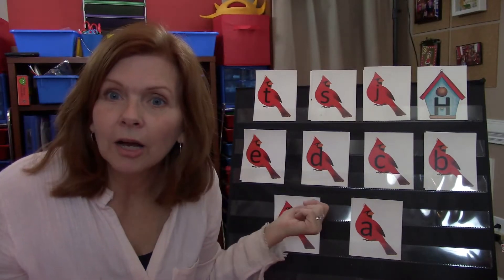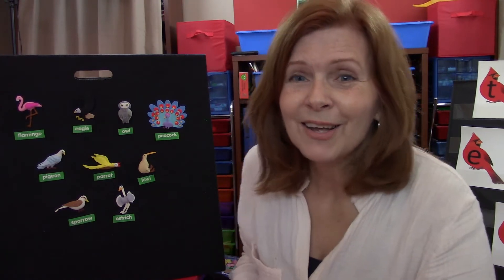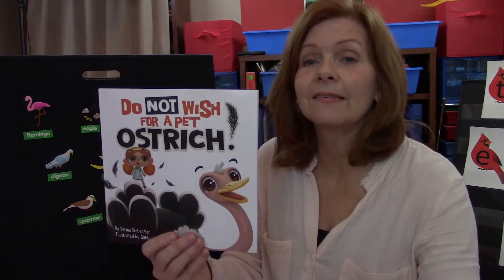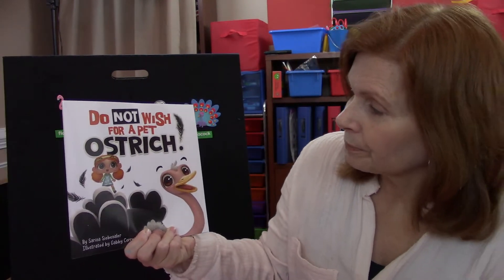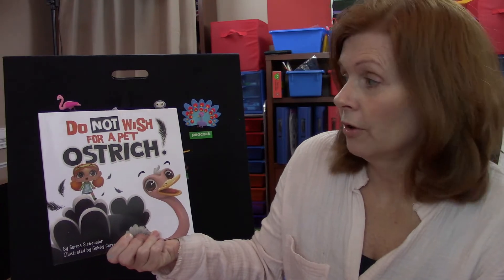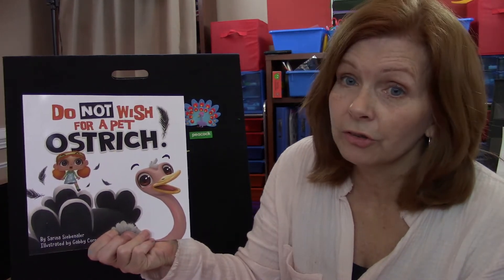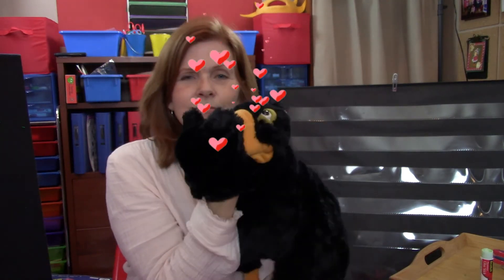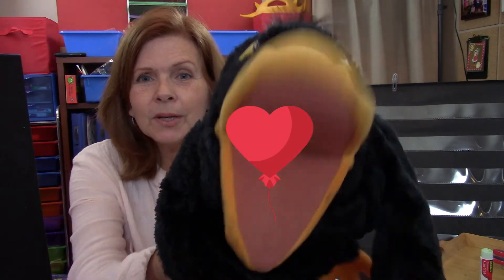FREE Online Preschool - SPRING 2021 Highlights #2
Virtual Preschool is a place for Creative Kids to have FUN, Educational, Interactive, and this online preschool is absolutely FREE!  40 Video Lessons includes 40 Virtual Story Time Books, 40 Hands-On Projects!  Your Kids will ASK To Do Virtual Preschool! We have the best Online Preschool Free classes perfect for Preschool Online Learning.